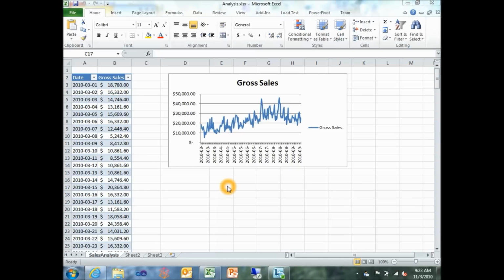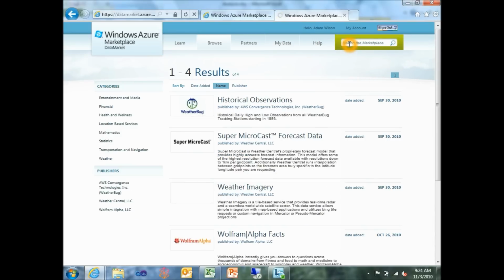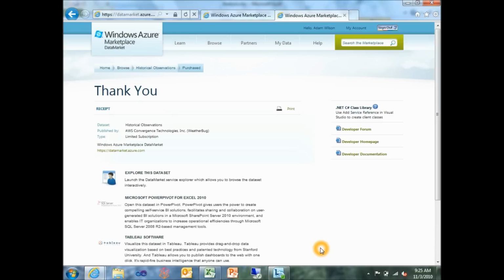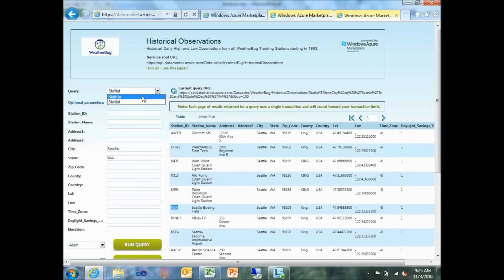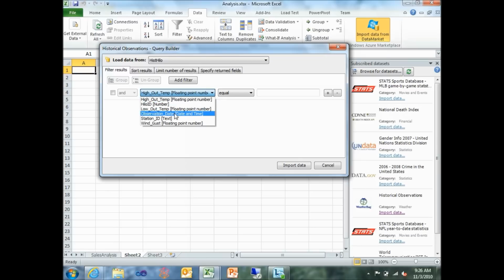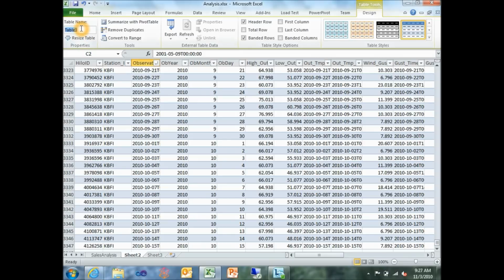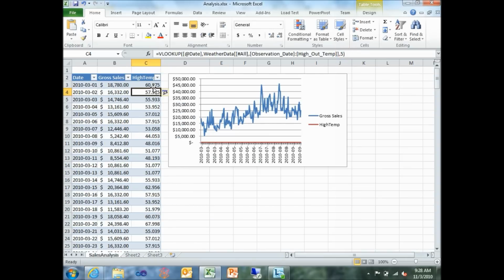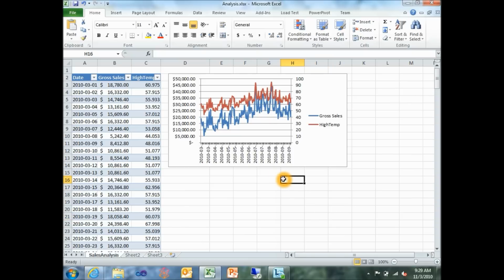Access Windows Azure DataMarket from Excel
We have Excel add-in that allows you to access any dataset in Windows Azure DataMarket from Excel.